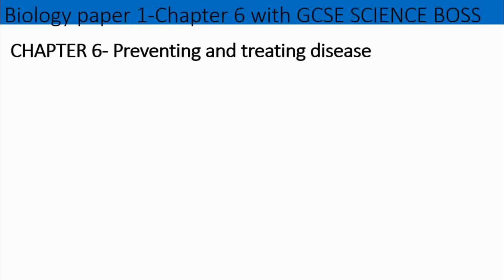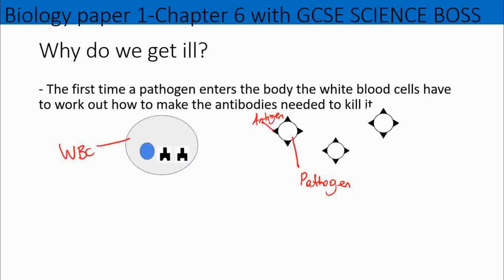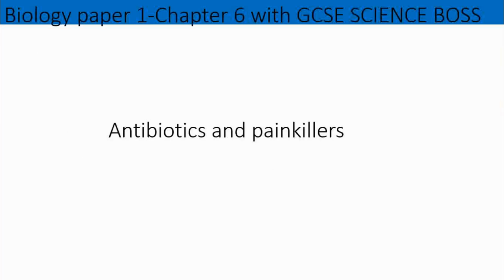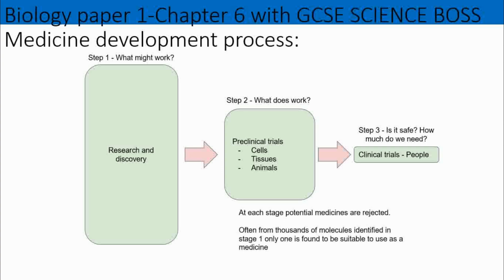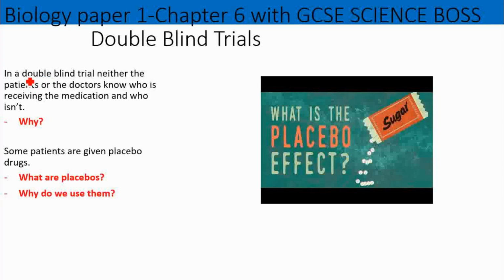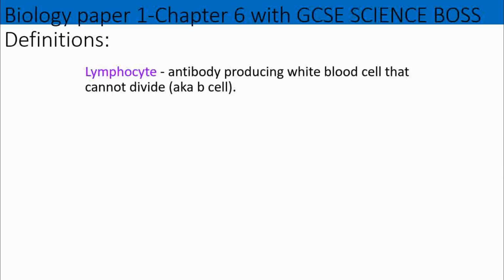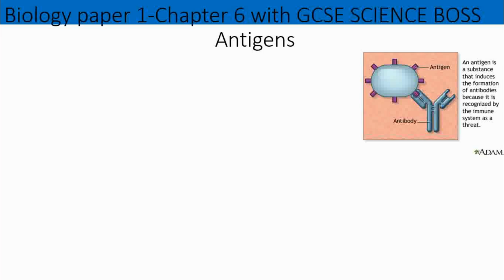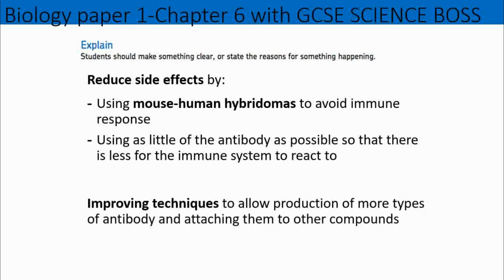Biology paper 1- B6-AQA Preventing and treating diseases -Full chapter revision for GCSE in 15 mins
This video is a 15 minute revision of B6 for paper 1. This chapter is called preventing and treating disease for AQA science board.
B6.1 Vaccination
B6.2 Antibiotics and pain killers
B6.3 Discovering Drugs
B6.4 Developing drugs
B6.5 Making monoclonal antibodies
B6.6 Uses of monoclonal antibodies